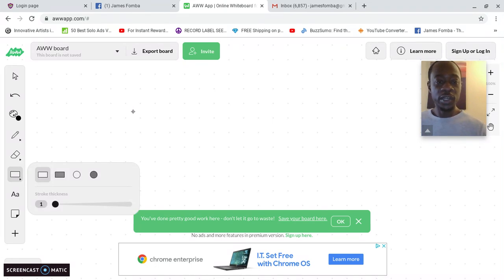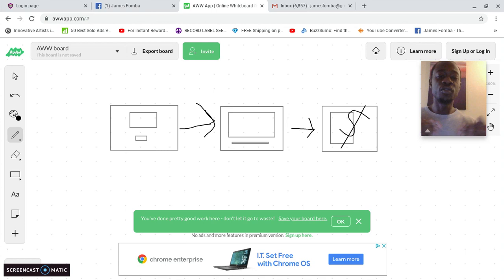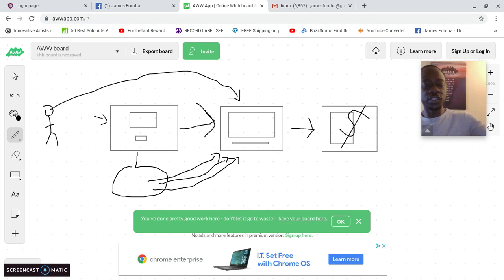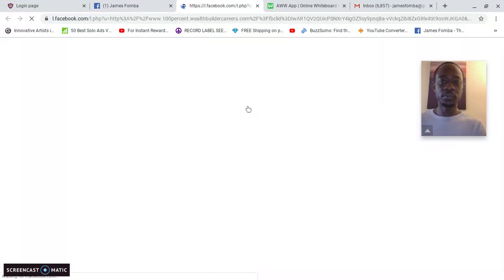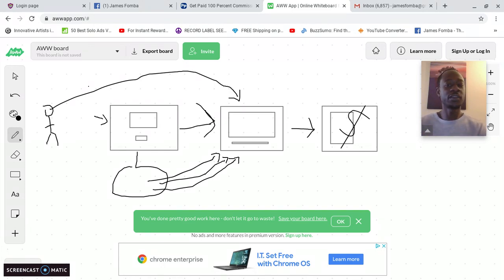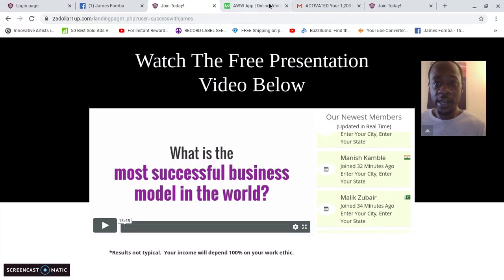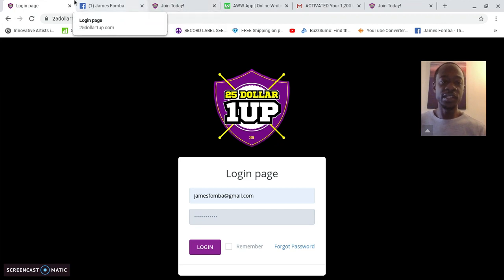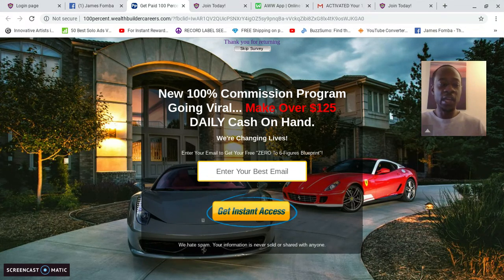How to use a sales funnel to automate your business - 25 Dollar 1 Up | Learn & Earn Instant Payouts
in this video I share tips on how to use your sales funnel and automate your business as well as  the mistake most newbies make when they first get started online by trying to be the presenter of the offer instead of focusing on driving targeted traffic to their sales funnel and then doing all the human connection on the follow up or before the opt in happened in the content creation and ad posting stage.

If you are looking for a simple way to create cash flow online and get paid 100 percent instant payouts with no monthly fees, this is something powerful worth checking out.